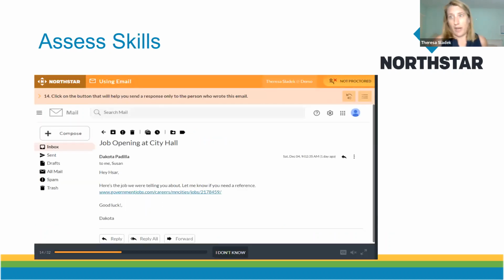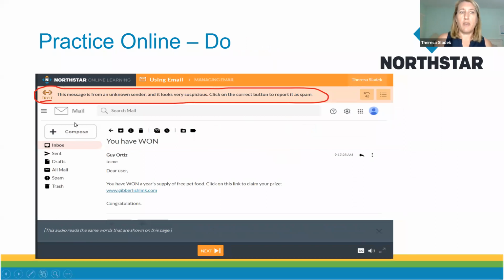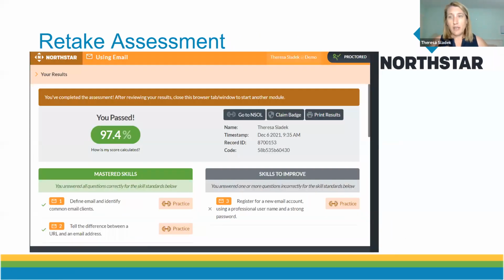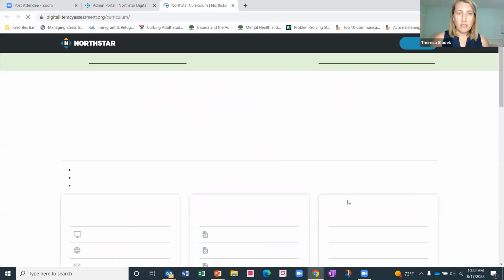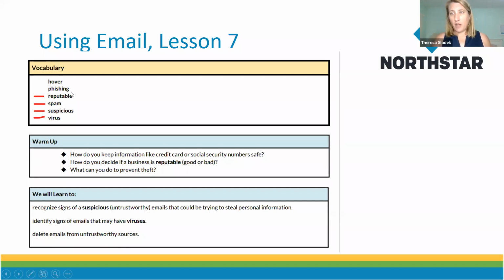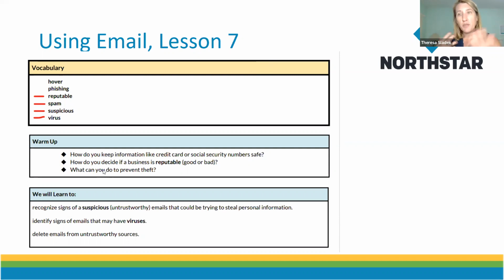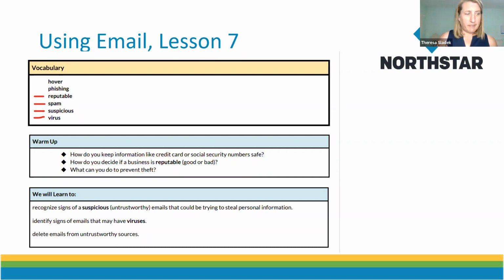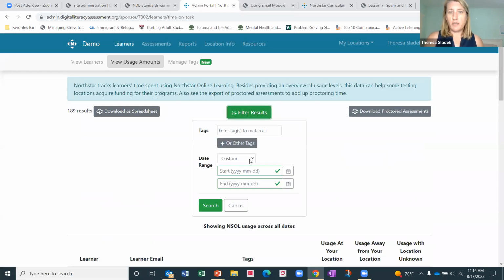Northstar from a Learner Perspective: An example lesson using Northstar Curricula 8.25.22